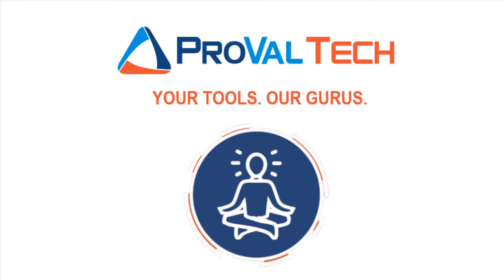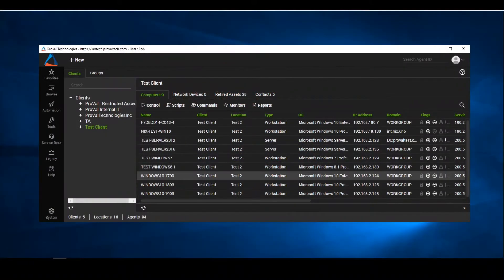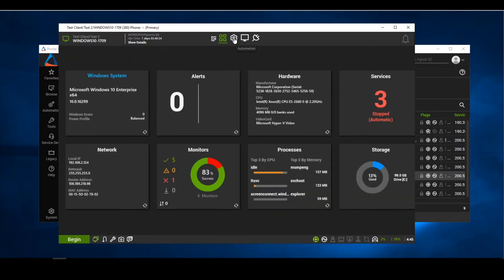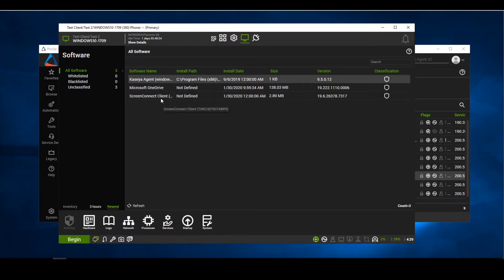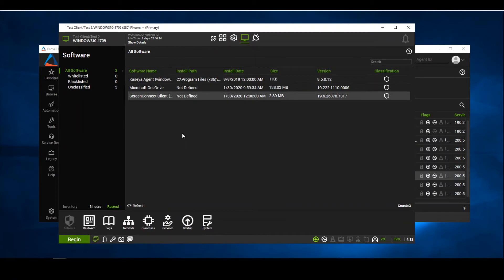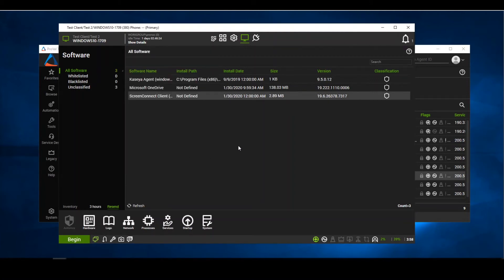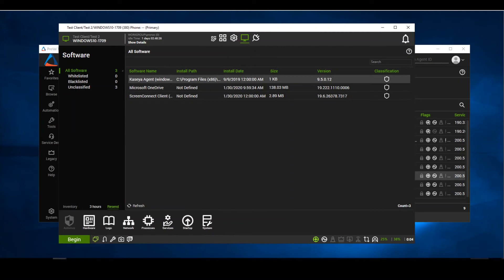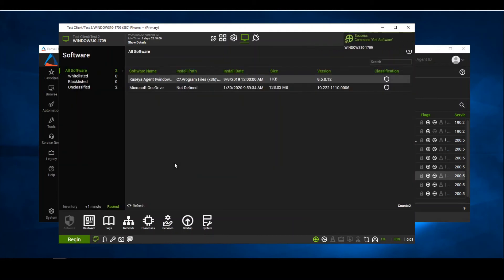Automate How To - Program Removal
How to remove a program/software using the default software removal tool in the computer management screen.